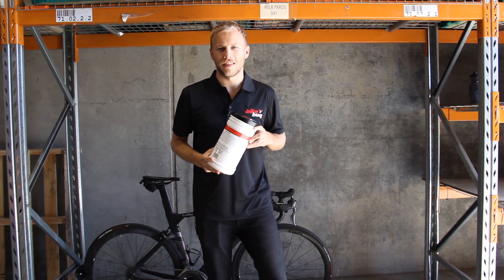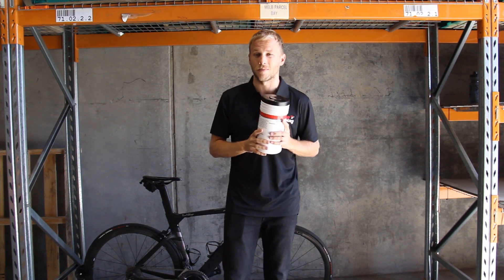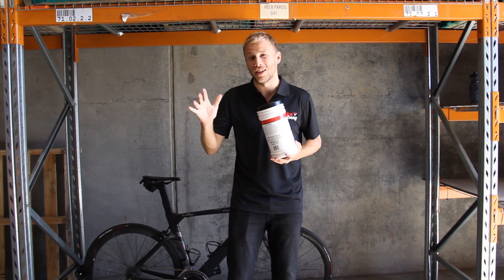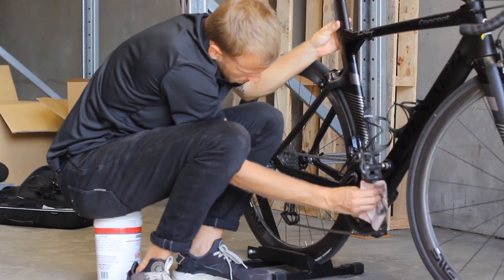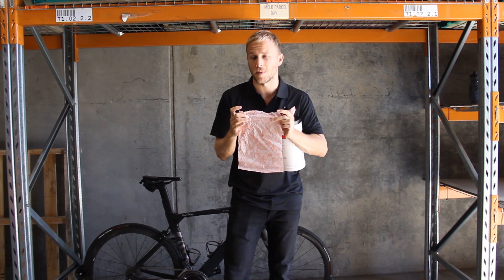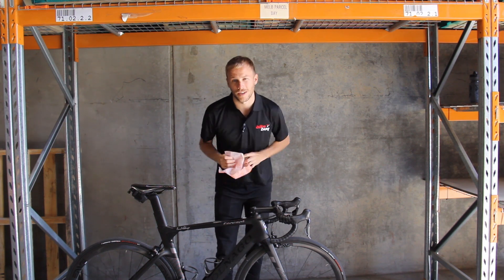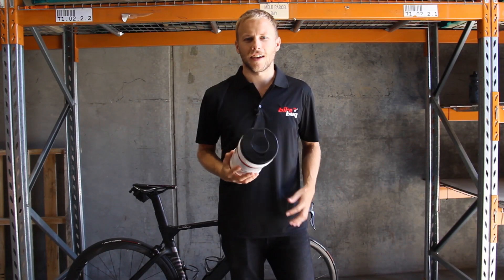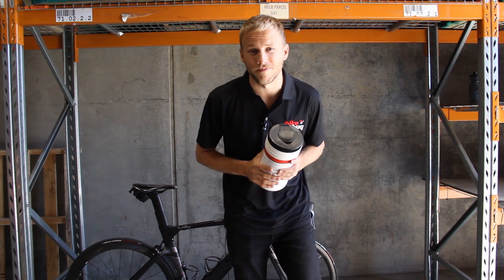Silca Gear Wipes: A Closer Look | Bikebug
Silca's Gear Wipes are double-use disposable wipes that remove dirt, dust, grease, oil and sweat. Each cloth has a textured side to remove coarse dirt, and a soft, smooth side to repolish the surfaces. The wipes contain a skin-friendly cleaning agent which leaves no residue, streaks or streaks after the polishing of the bike.